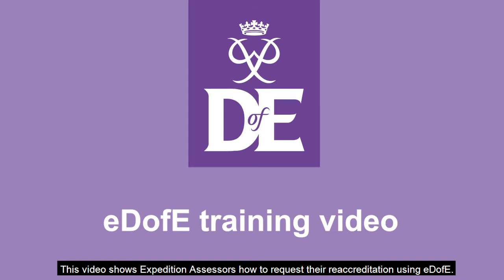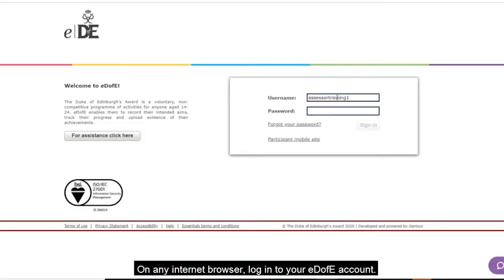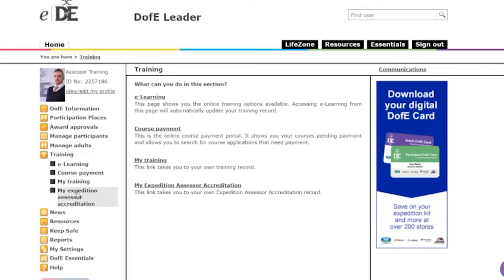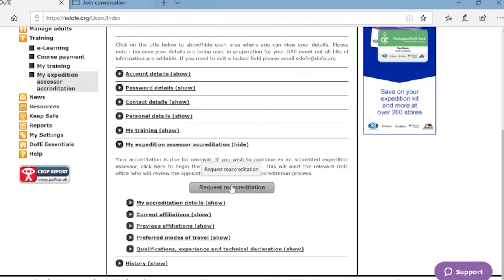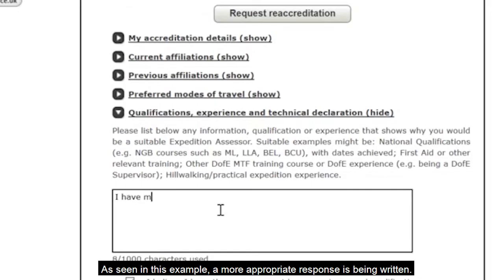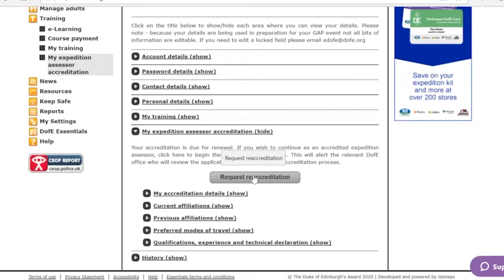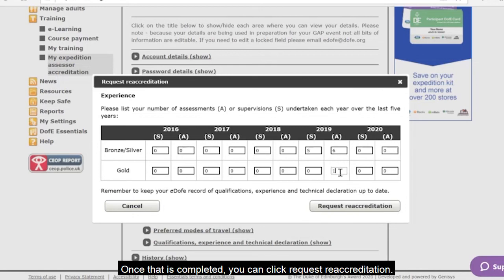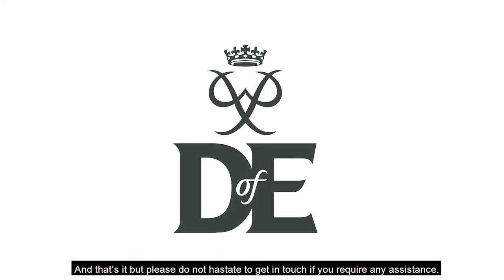eDofE | How to request reaccreditation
This video will show Expedition Asessors how to request their reaccreditation using eDofE.